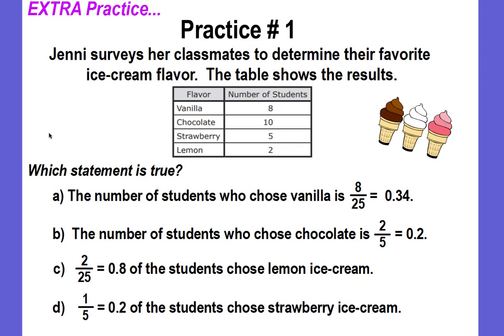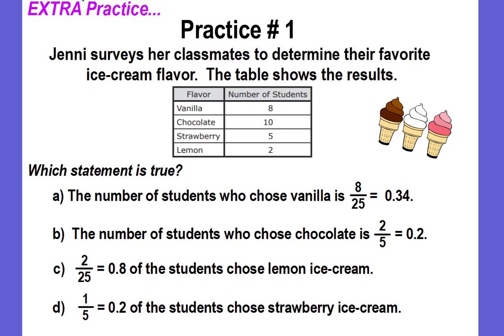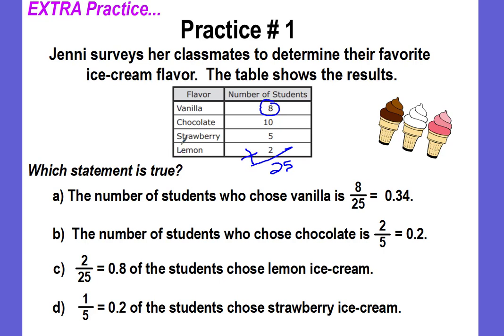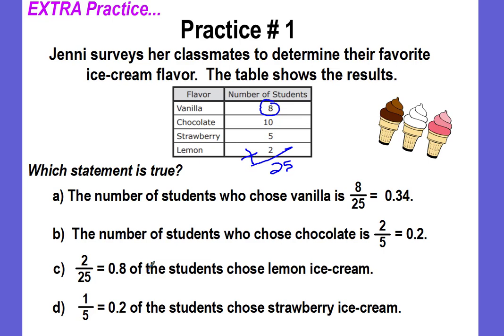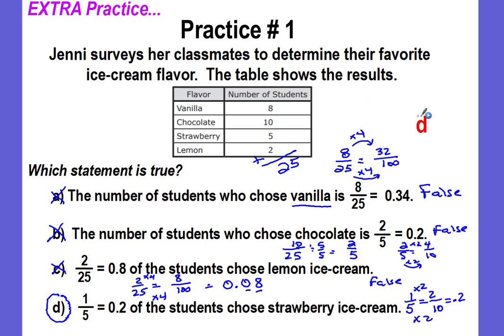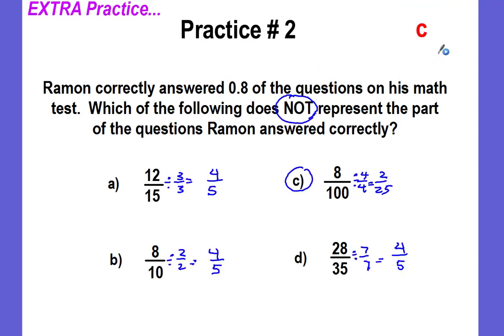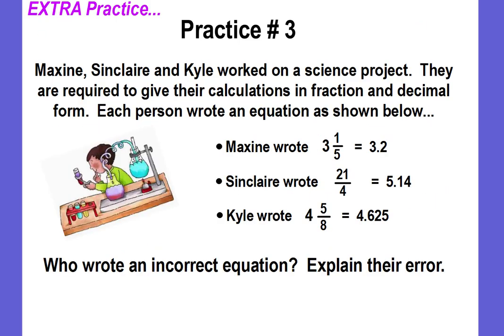Fraction and Decimal Conversion Practice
6th grade practice problems on fraction and decimal conversions.